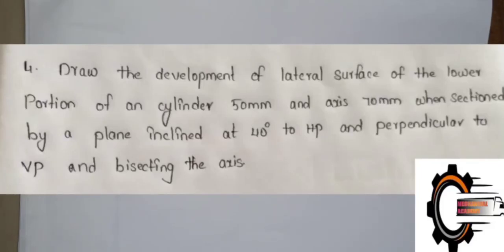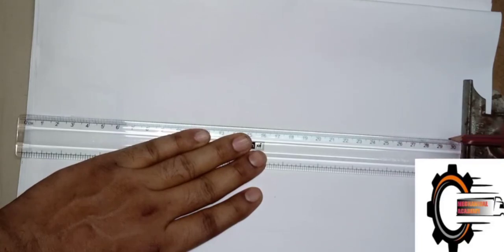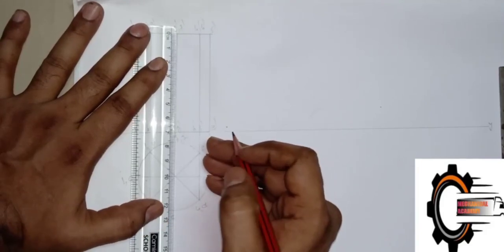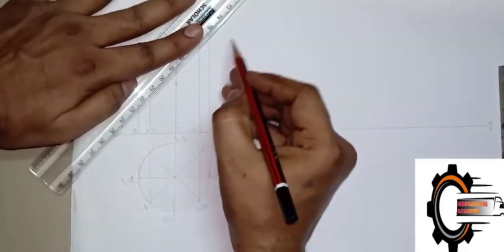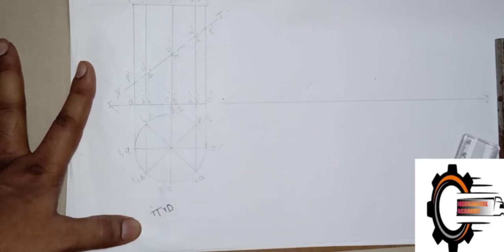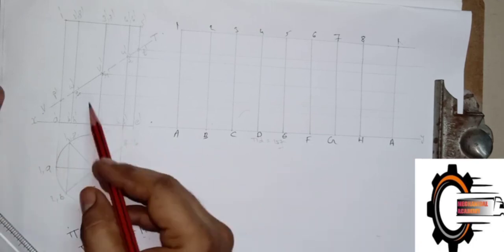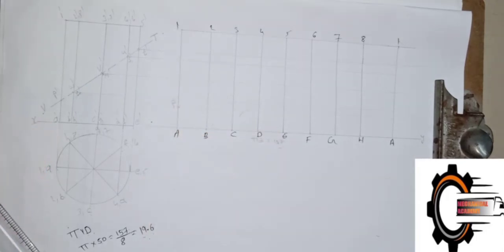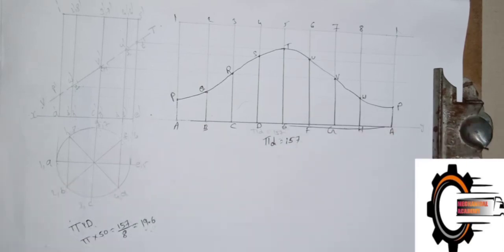Development of surfaces-section of cylinder